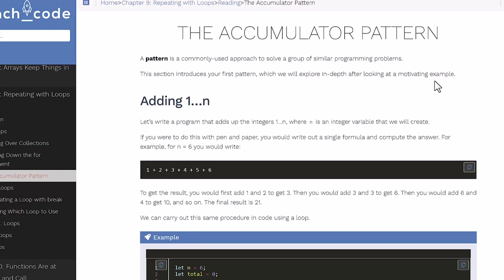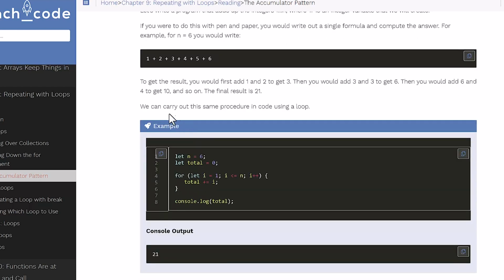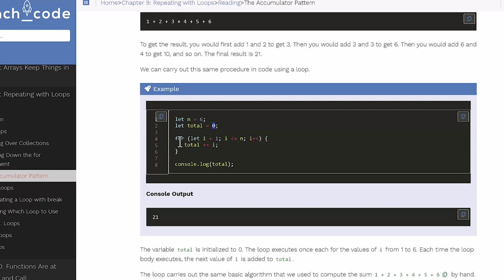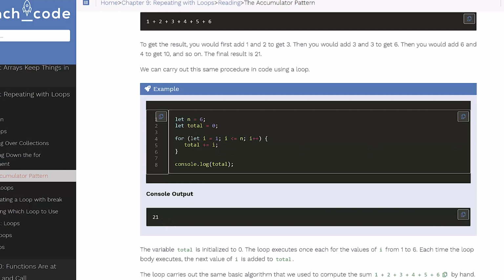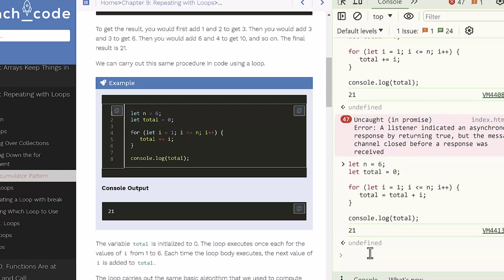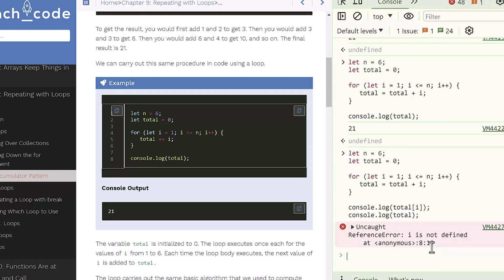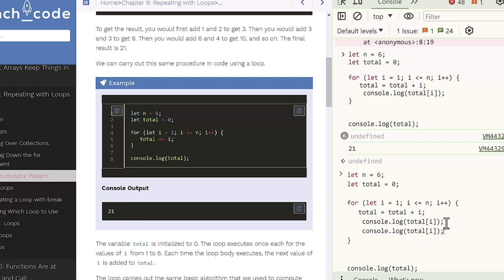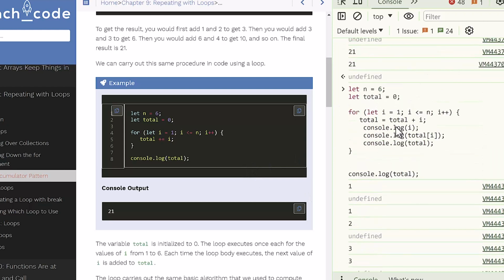LaunchCode - JavaScript The Accumulator Pattern Part 1